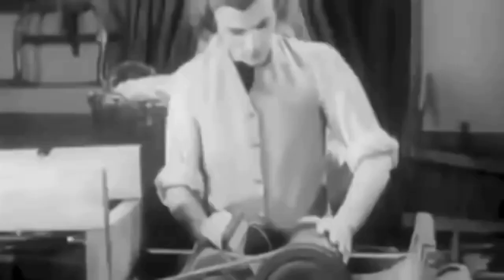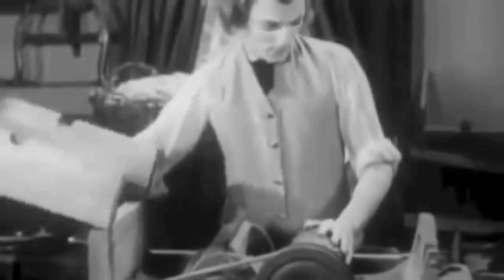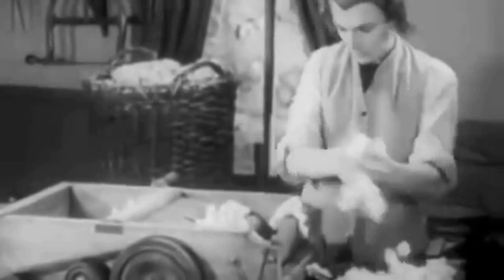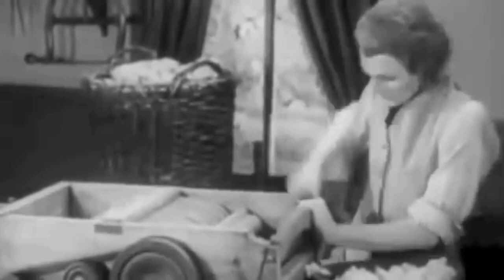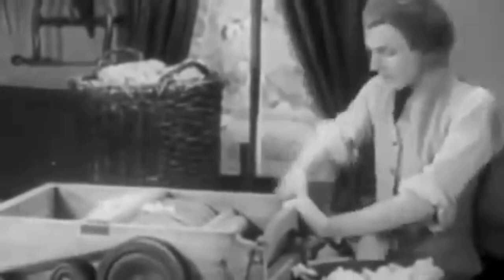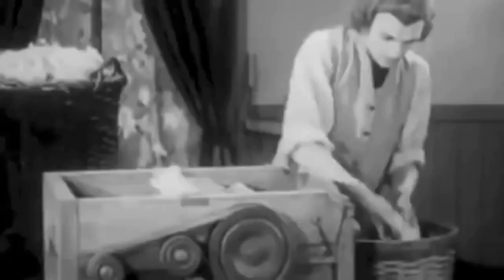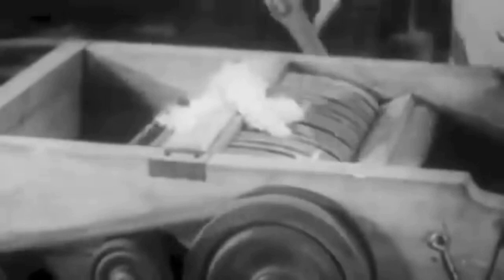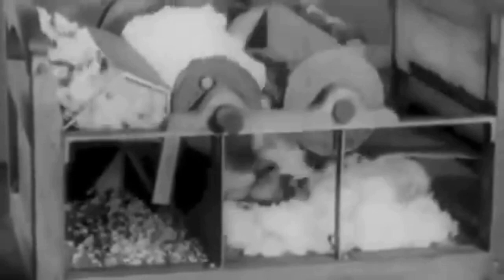Eli Whitney Cotton Gin - How it works